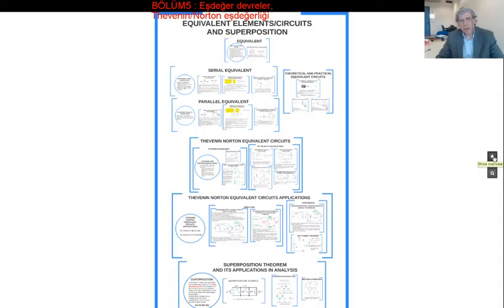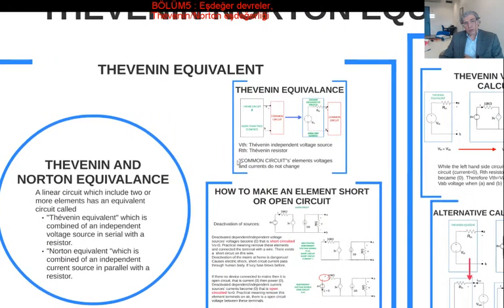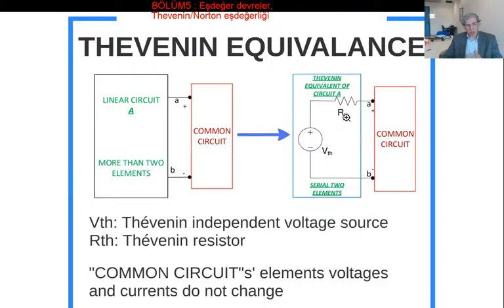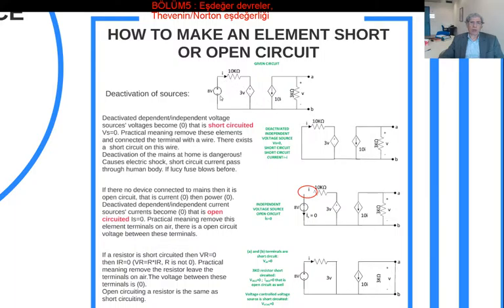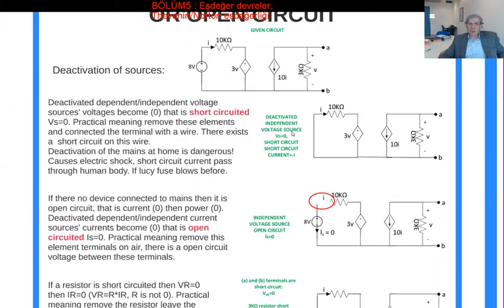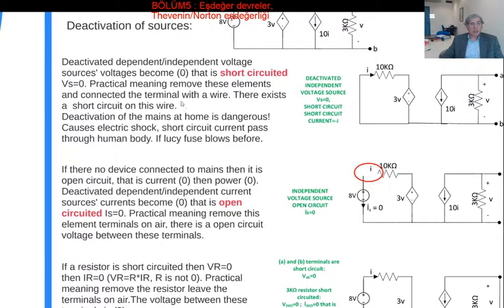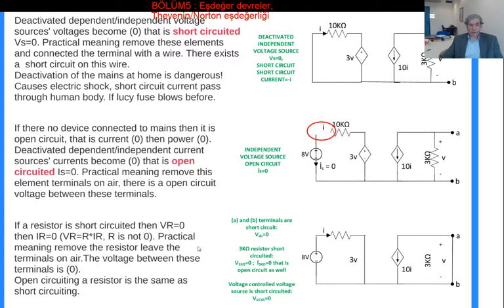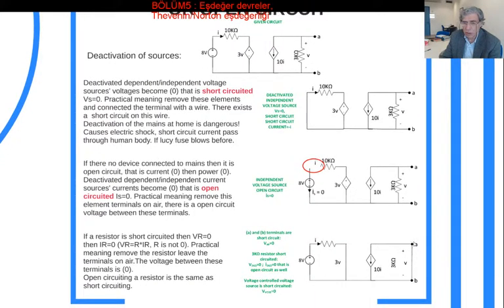Chapter5-5 Thevenin equivalent